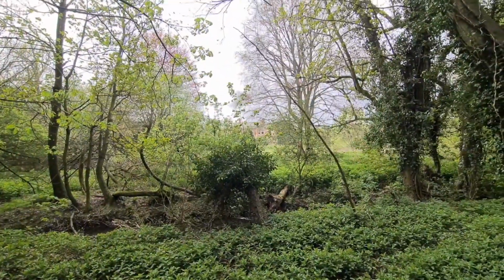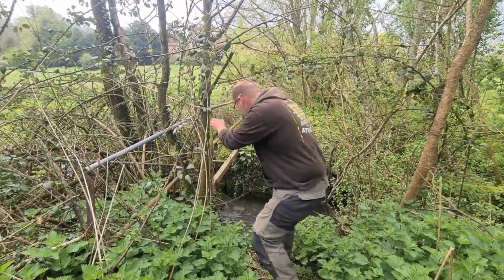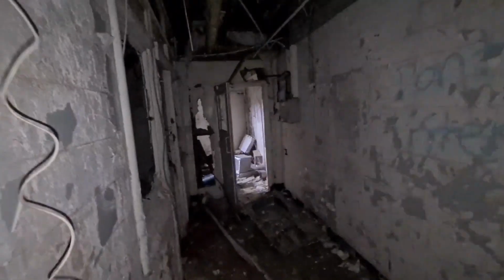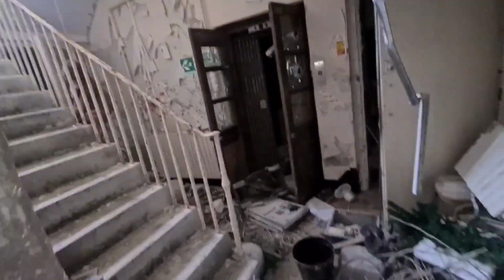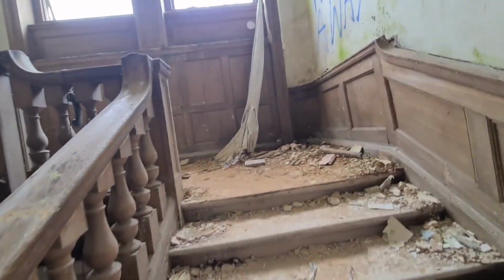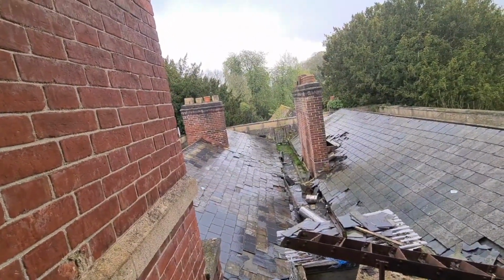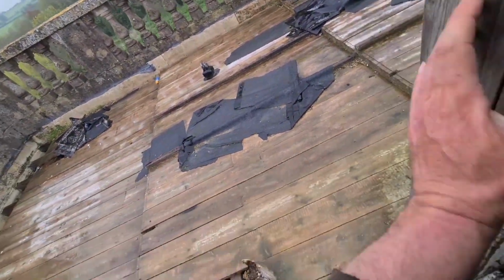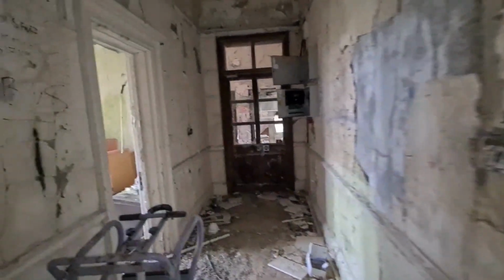EXPLORING AN ABANDONED CARE HOME - VERY CREEPY 😱👻